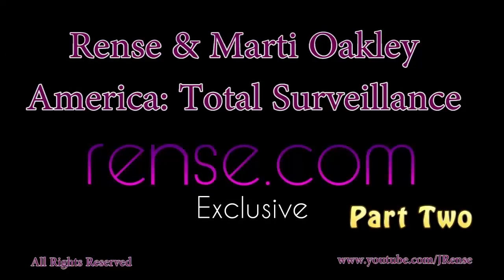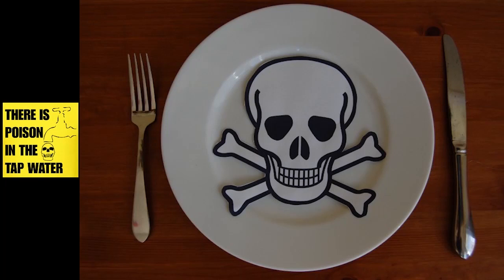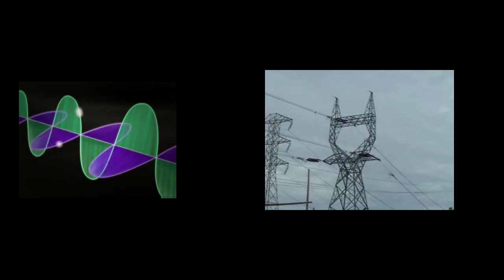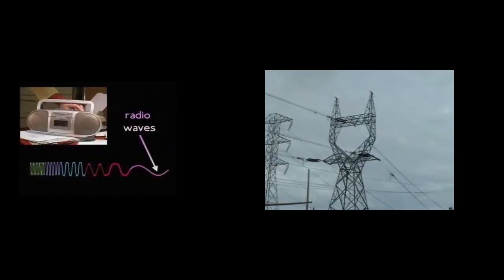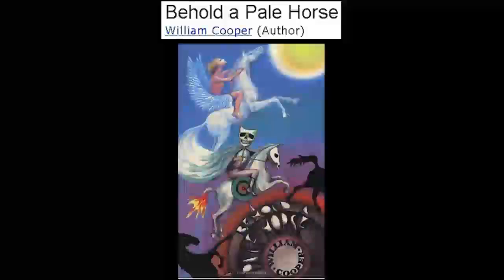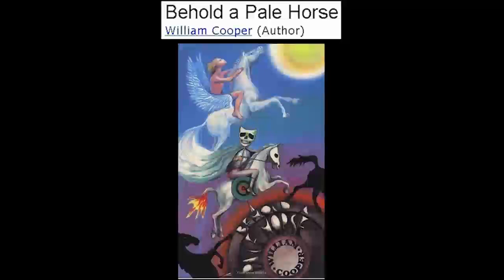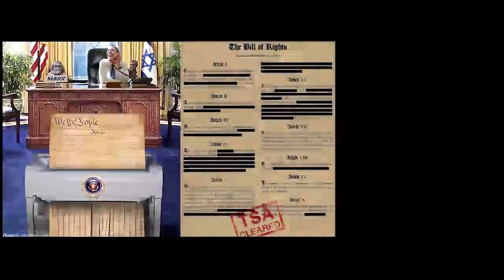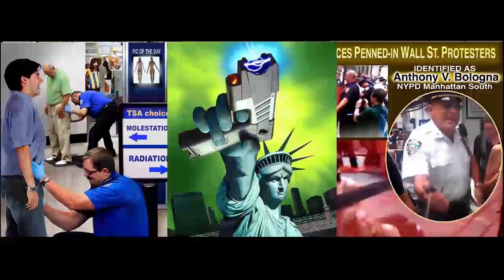Marti Oakley Total Surveillance Total Control part2